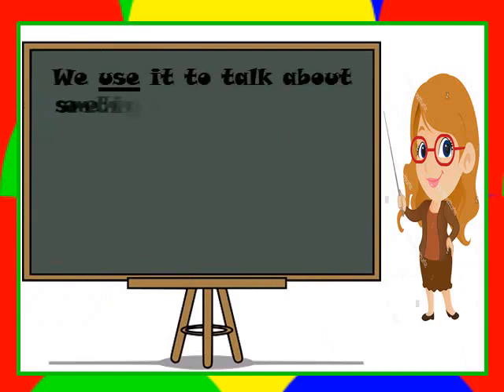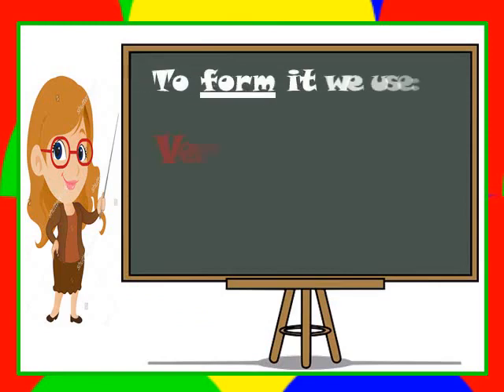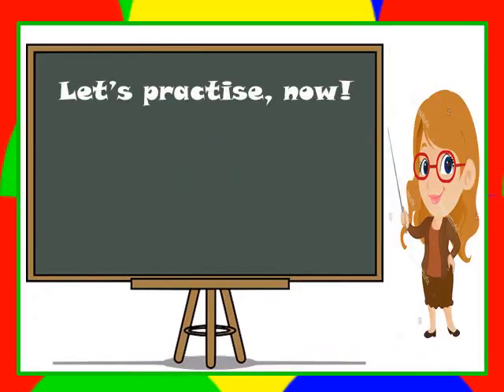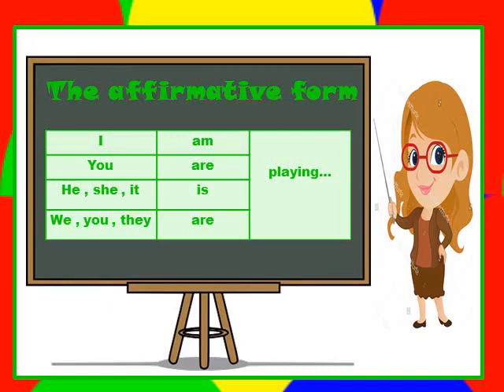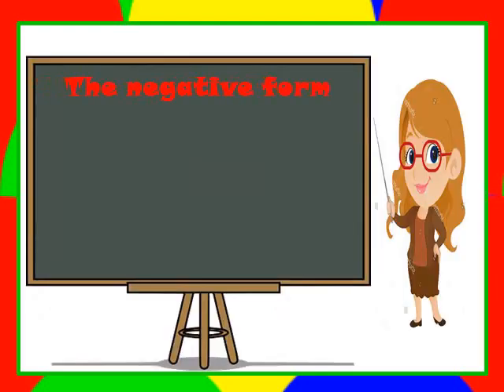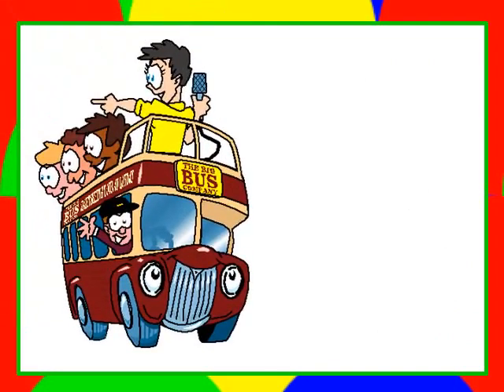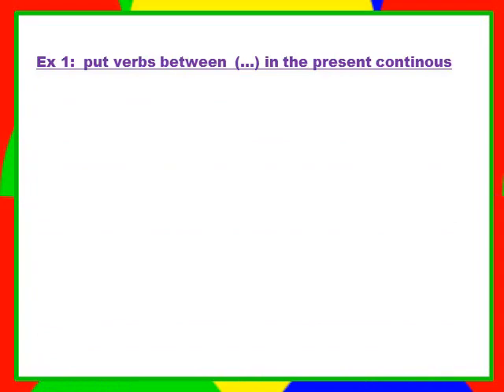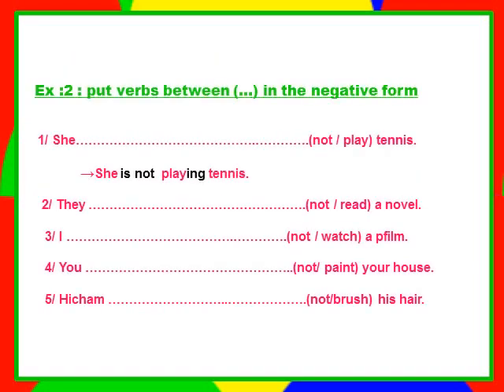present continuous. The present continuous